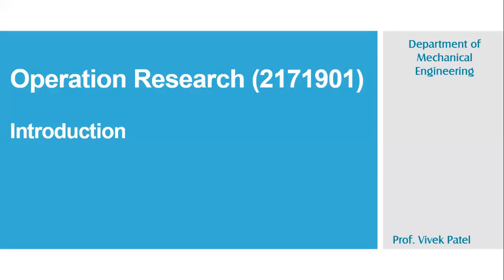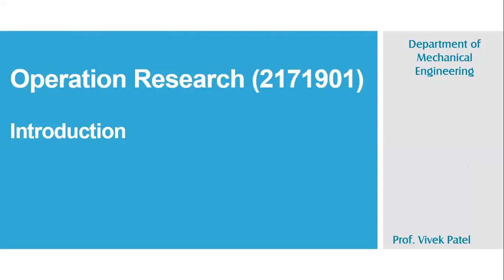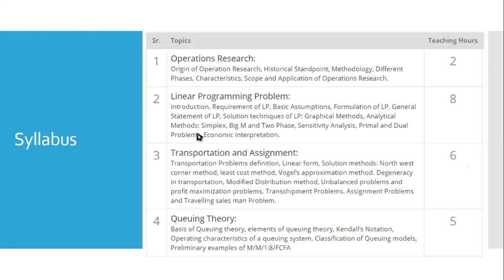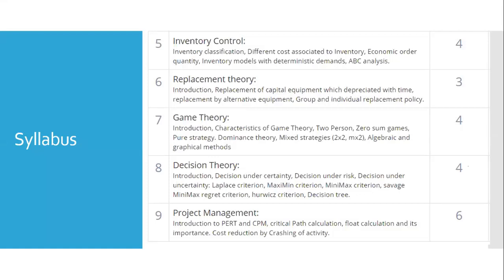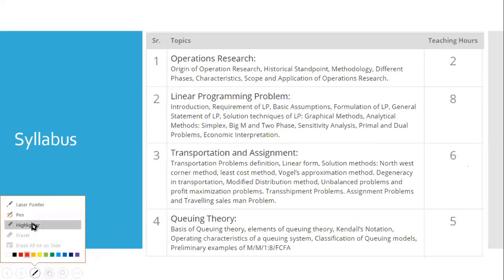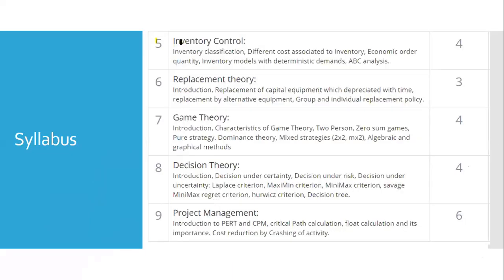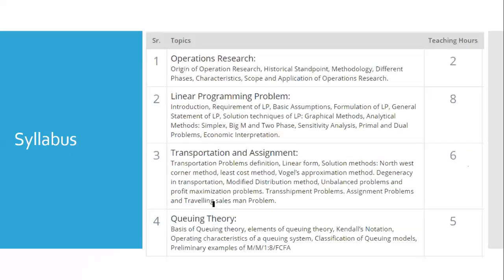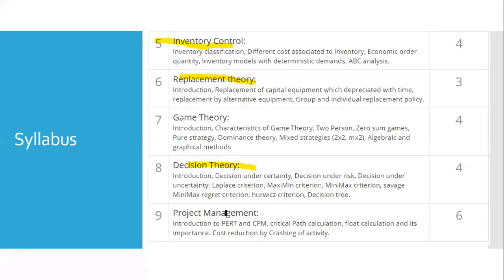Replacement Theory Lecture 1